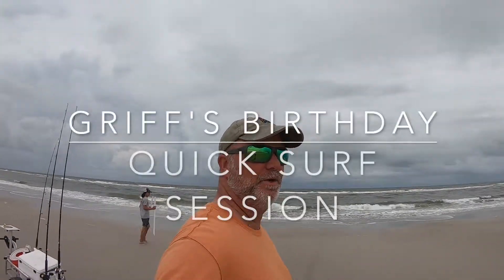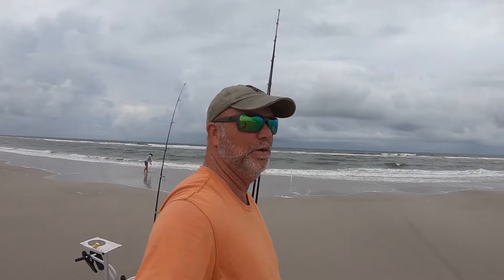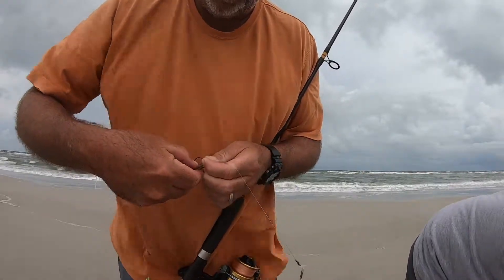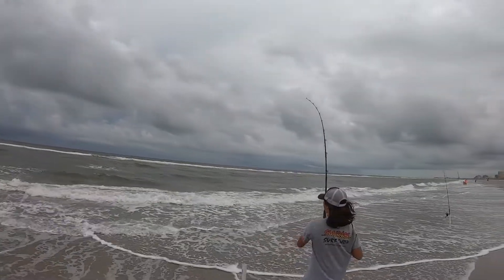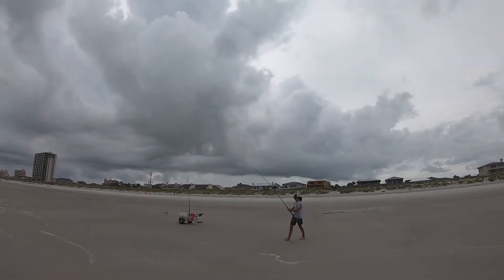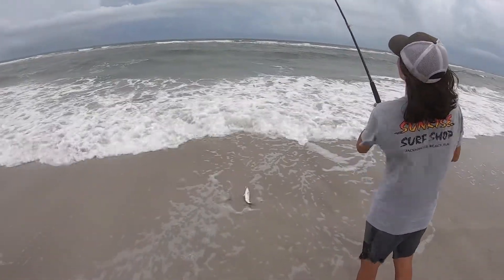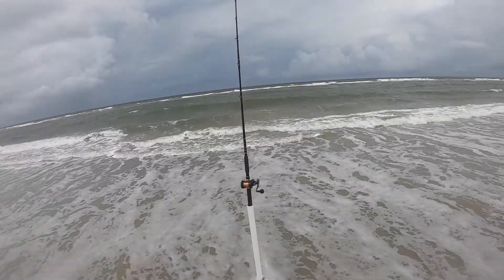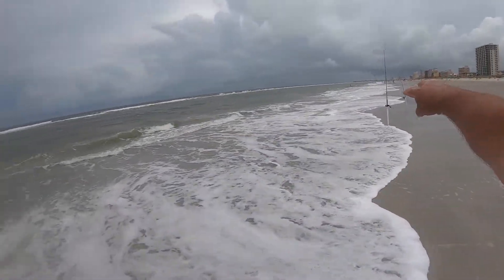Griff's B Day Surf Session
It was Griffin's birthday, and he got a new reel for a present. He was eager to give it a try, so we went down to the beach. The bite was really good, and he managed a few fish on the new reel.